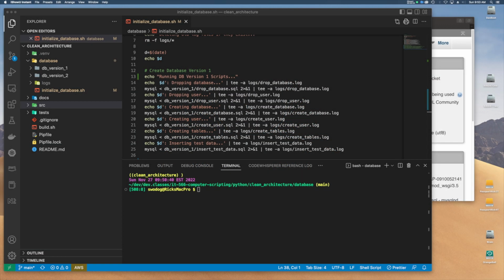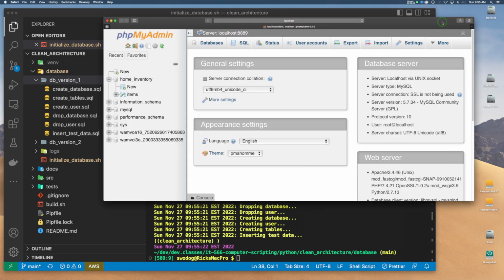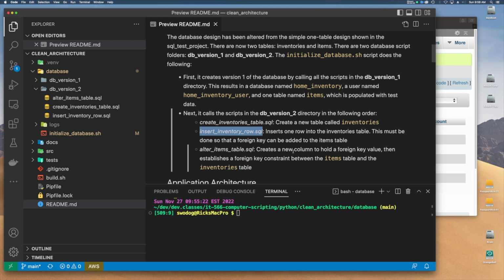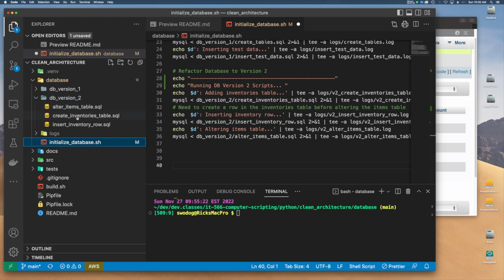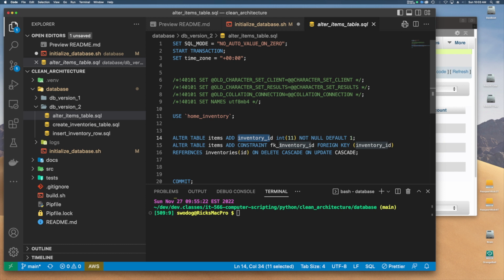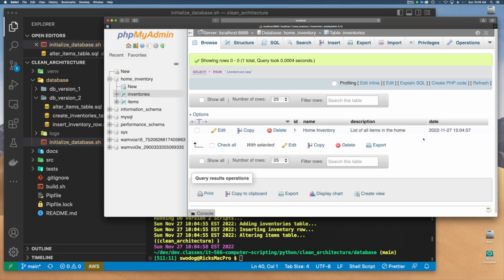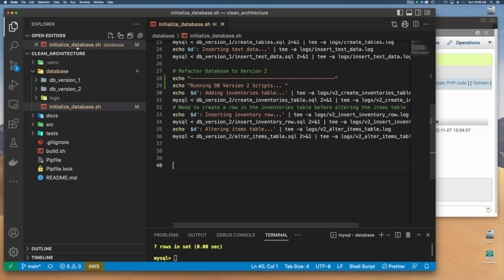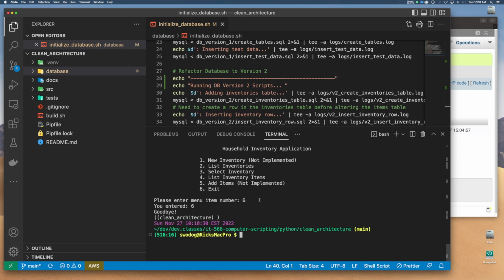Refactor a MySQL Database: Evolve Database Schema via Versioned Scripts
This video shows you how to refactor a database schema using versioned database scripts. I'll show you how to create a new table in an existing database and add a new column to an existing table and add a foreign key relationship between the tables.

Chapters:
00:00 Intro and Rational
1:46 Database Folder and Script Organization
2:20 Run initialize_database.sh to Create DB Version 1
2:44 Review the Results
3:30 New Feature Request
3:44 DB Version 2 Scripts Walkthrough
4:03 Review README.md Documentation for Script Execution Order
6:27 Review initialize_database.sh bash script
11:19 Run initialize_database to evolve to DB Version 2
12:36 Query modified database from command line
15:05 Summarize Benefits of Refactoring
16:11 Clean Architecture Python Application Preview